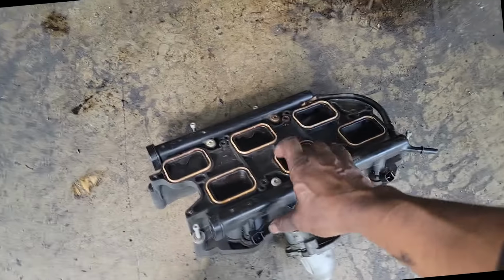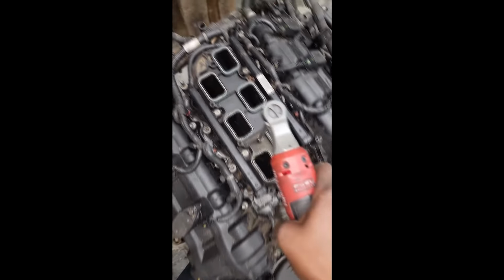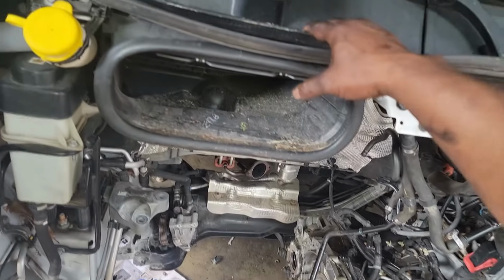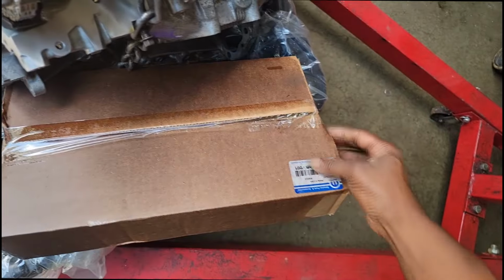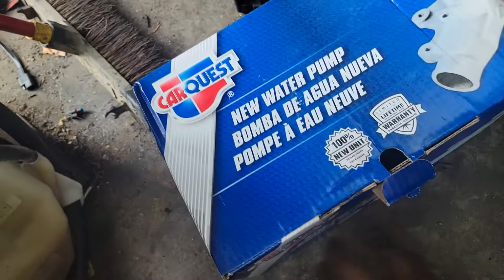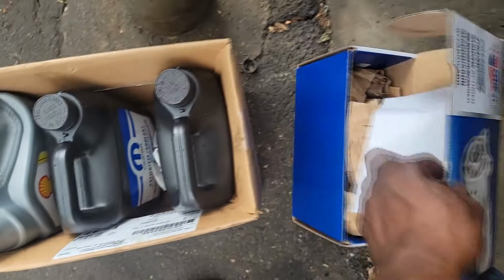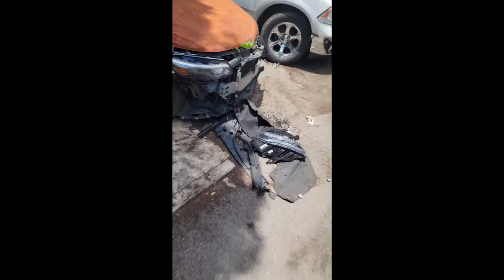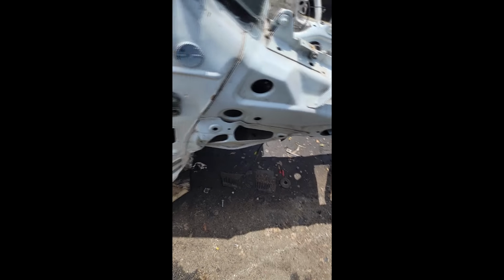ProMaster Engine Fail or was this a Cousin Pookie Mechanic Error